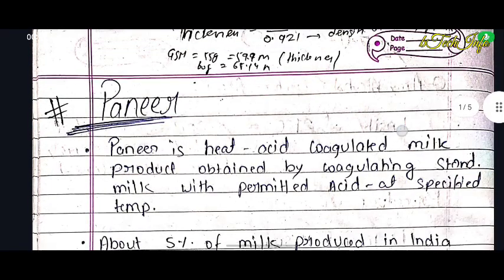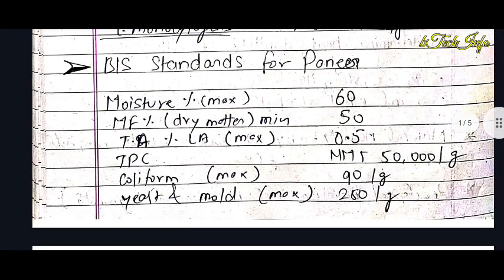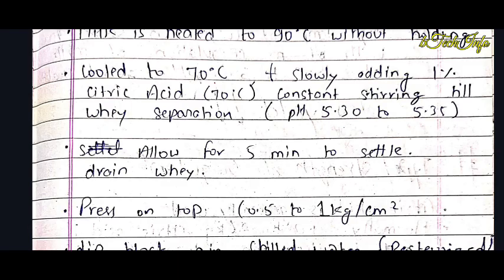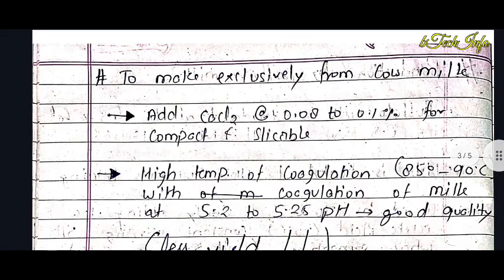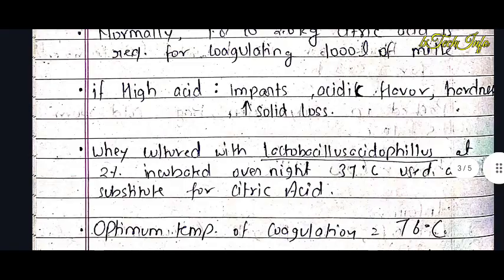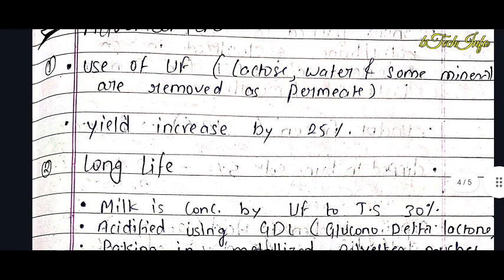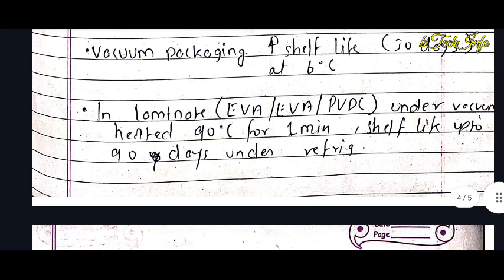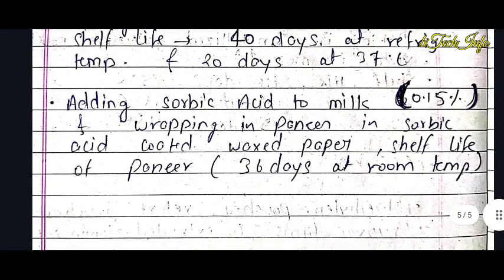What Is Paneer? | Its Manufacturing | Packaging | Dairy Technology | bTechInfo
Title -